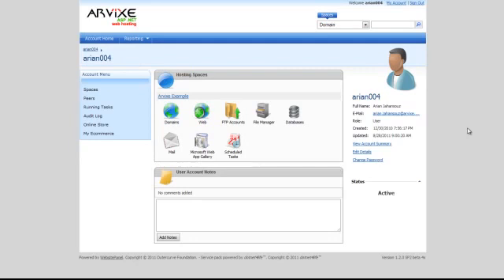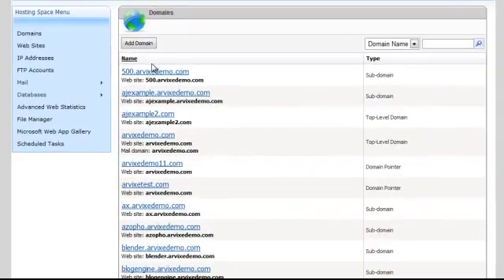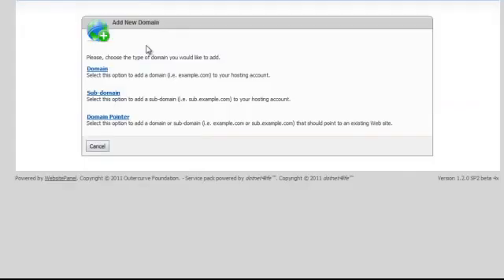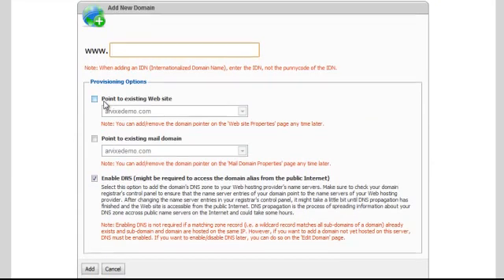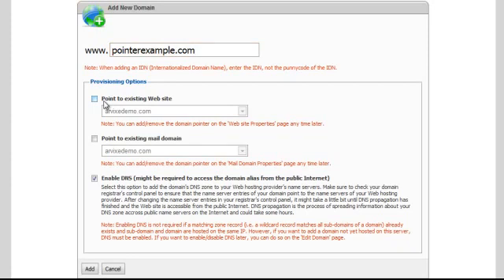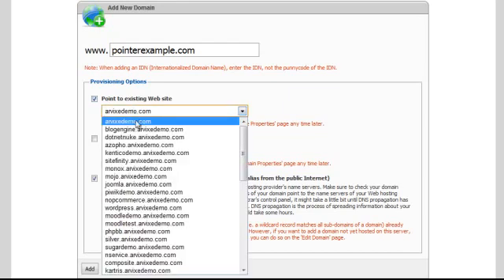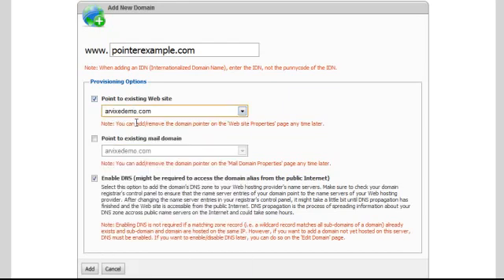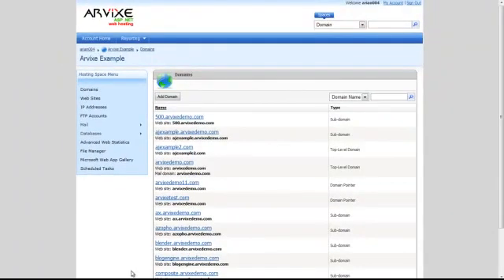ASP.NET Hosting Tutorial - How to Add a Domain Alias to Your Website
ASP.NET Web Hosting Tutorial: This video will give you a step by step guide on how to add a domain alias to your website using WebsitePanel